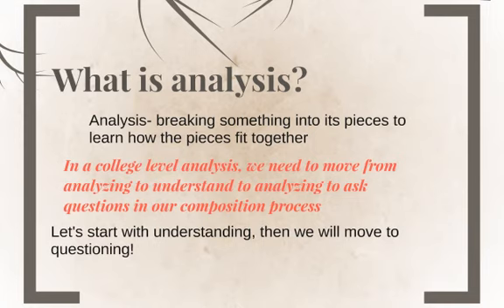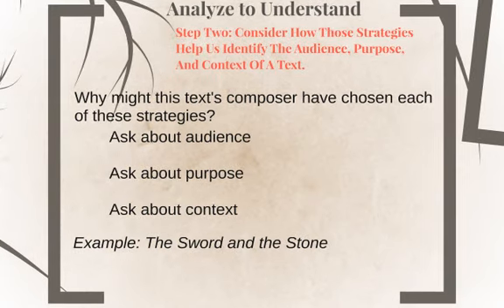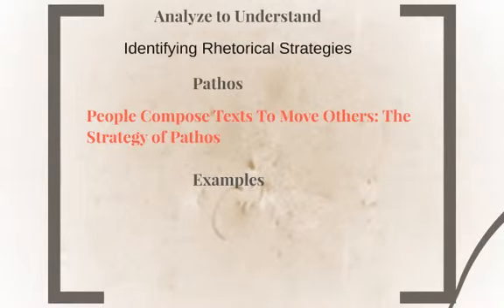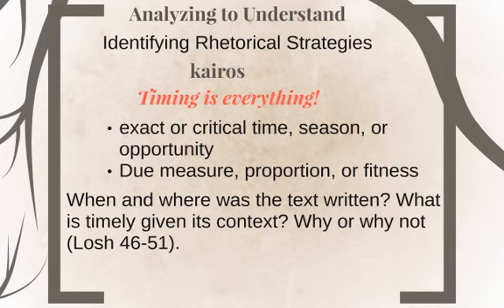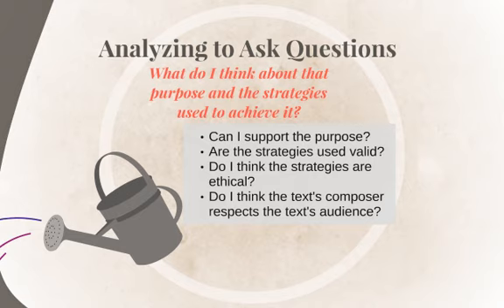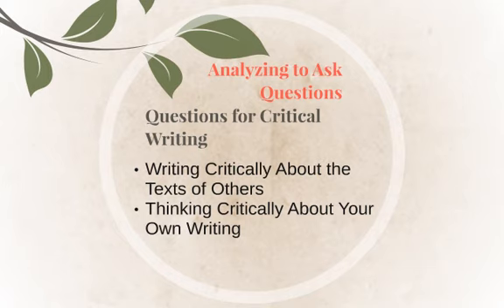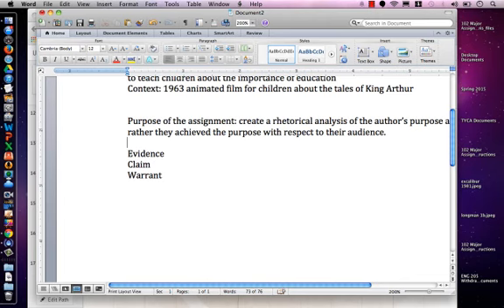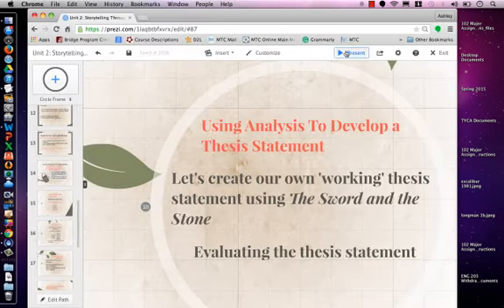E102 Unit 2 Arthur A Rhetorical Approach.mp4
E102 Unit 2